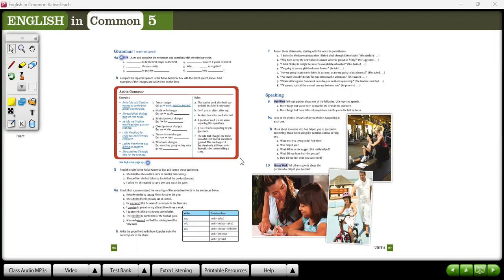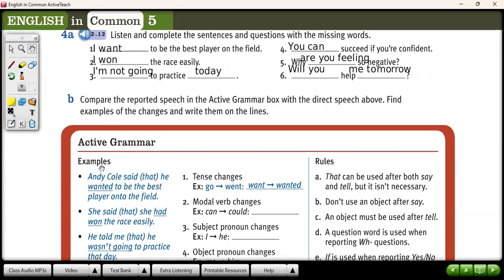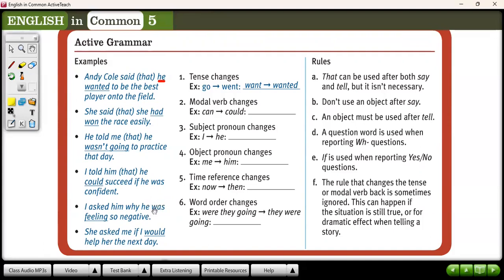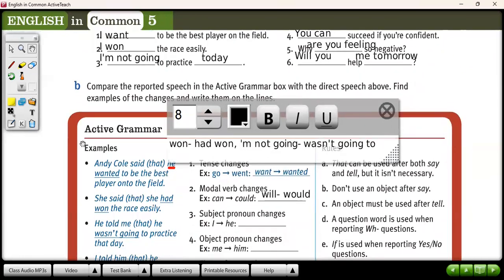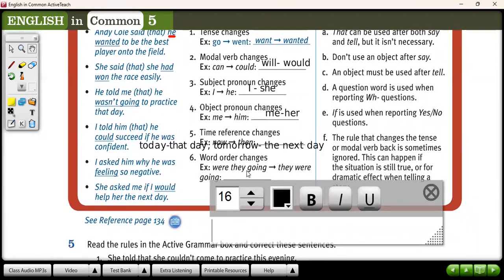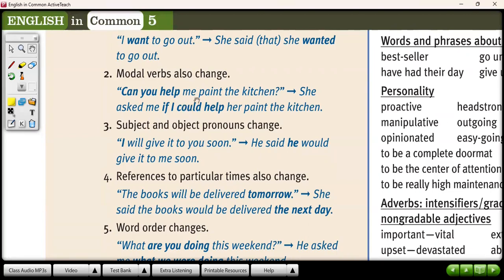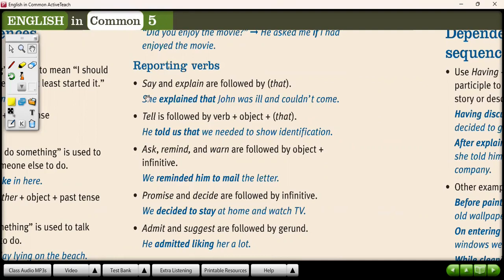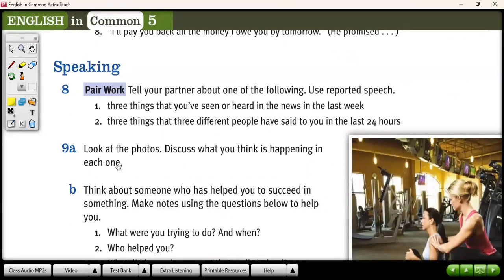Reported Speech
In this video, We're going to see how to use the reported speech.